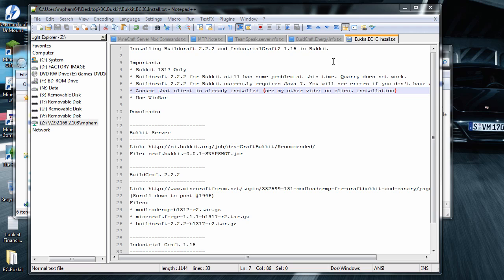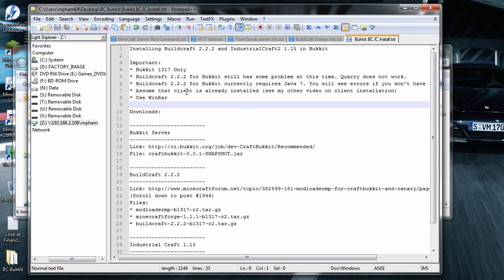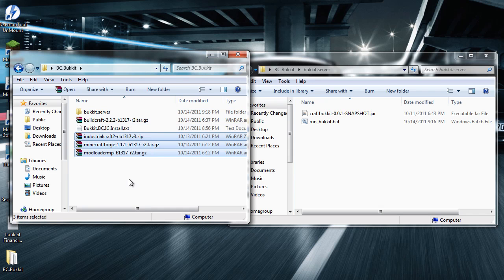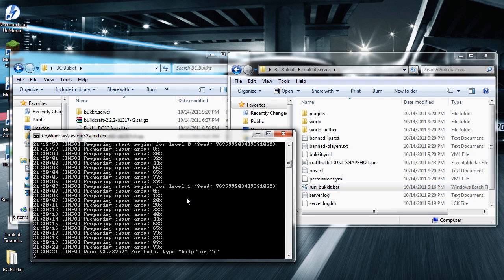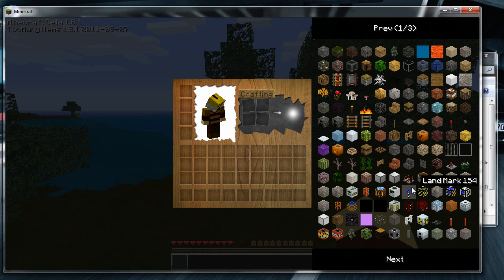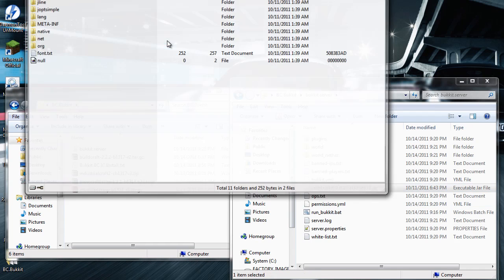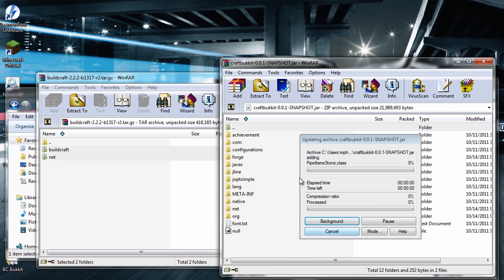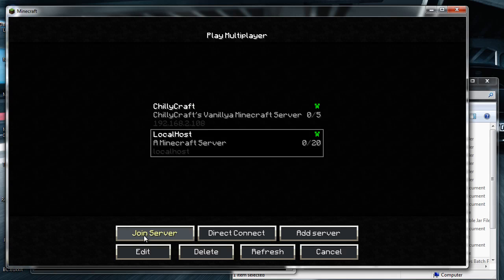How to install BuildCraft and IndustrialCraft on a Bukkit server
Installing Buildcraft 2.2.2 and IndustrialCraft2 1.15 in Bukkit

Since the video was made, an update to the buildcraft-2.2.2-b1317-r3.tar.gz has been made, you no
longer need Java7 (Java 6 will do).

The quarry works, but there's no animation. There's also no animation on the engines.

Important:
* Bukkit 1317 Only
* Buildcraft 2.2.2 for Bukkit still has some problem at this time. Quarry does not work.
* Assume that client is already installed (see my other video on client installation)
* Use WinRar

Downloads:

Bukkit Server
File: craftbukkit-0.0.1-SNAPSHOT.jar

BuildCraft 2.2.2
(Scroll down to post #1946)
Files:
* modloadermp-b1317-r2.tar.gz
* minecraftforge-1.1.1-b1317-r2.tar.gz

(Post 2042)
File: buildcraft-2.2.2-b1317-r5.tar.gz

Industrial Craft 1.15
(Post #1901)
File: industrialcraft2-cb1317v3.zip